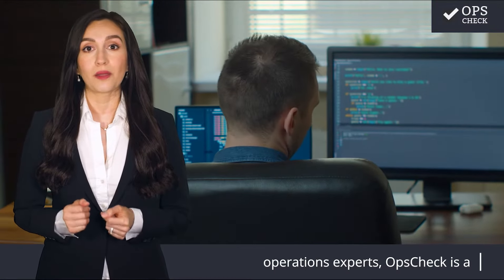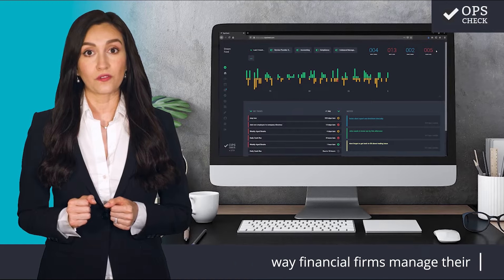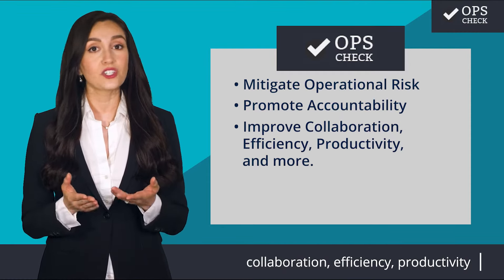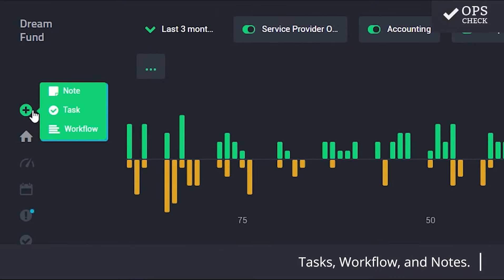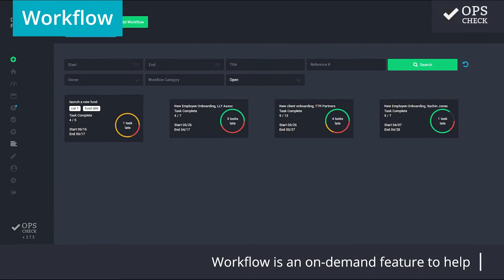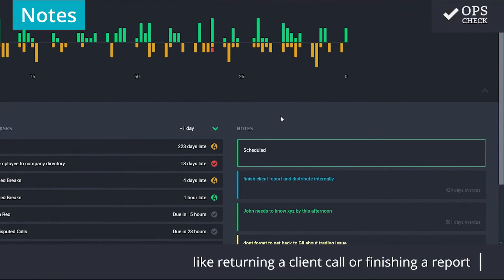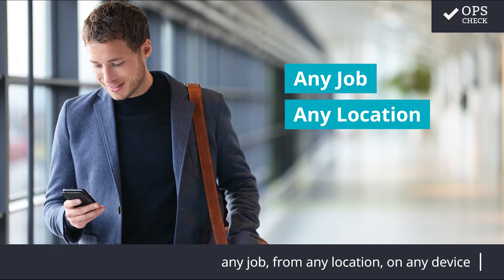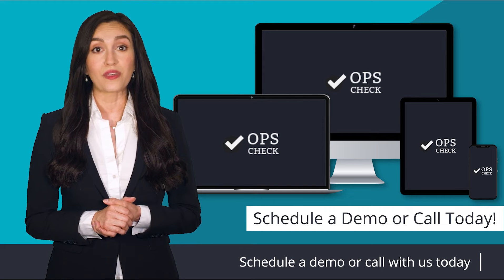Learn about OpsCheck the Best Cloud-Based Financial Workflow Operations Software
Watch this video for an overview about OpsCheck, the industry-leading solution that replaces antiquated methods with one single workflow application.

OpsCheck is a comprehensive workflow and task management system designed to enhance team collaboration, efficiency, and oversight in various financial operations.Individual Empowerment within a Team Setting:OpsCheck promotes individual accountability by enabling each team member to have a personalized dashboard showing upcoming tasks and providing quick access to task details.

It empowers individuals to manage their tasks effectively, contributing to the team's overall success.

Enhanced Collaboration and Communication:
The software includes features for easy collaboration and communication within the team, such as a built-in chat feature and shared notes. This fosters a collaborative environment where team members can work together seamlessly.

Centralized Control and Oversight:
OpsCheck allows for centralized task management, oversight, and powerful visual reporting, which are essential for coordinating across teams, offices, and time zones. This centralization helps in managing short- and long-term objectives effectively, ensuring that all individual efforts are aligned with the team's goals.

Flexibility and Adaptability:
The software's ability to adapt to any type of business, regardless of size, and its integration with third-party applications, demonstrate its flexibility. This aspect is crucial in today's dynamic work environments, where both individuals and teams need to be adaptable.

Risk Mitigation and Compliance Support:
OpsCheck also focuses on operational risk oversight and supports compliance programs, crucial for financial firms. This feature enhances the team's ability to mitigate risks and adhere to regulatory standards, which is an indirect but significant way of strengthening the team.